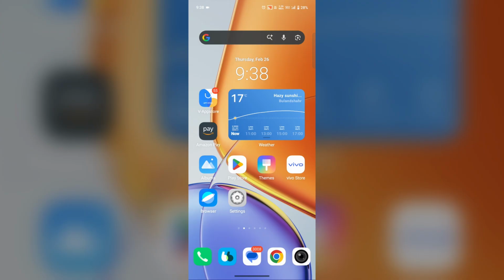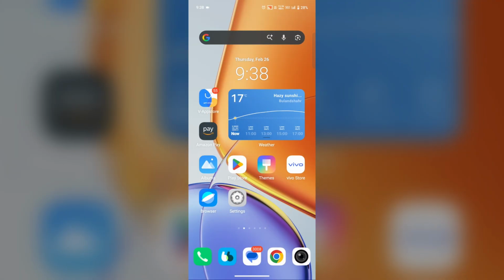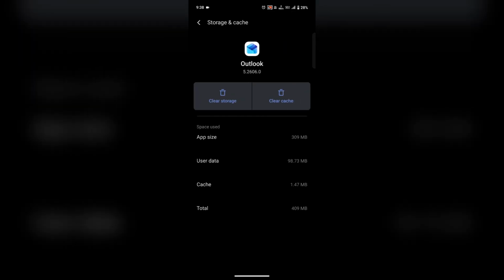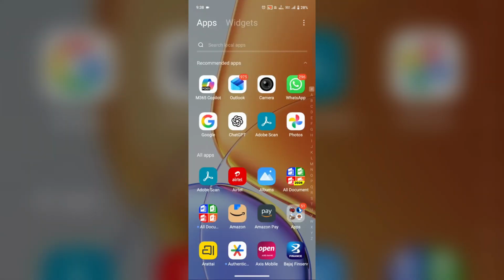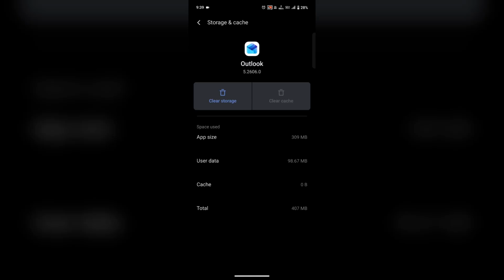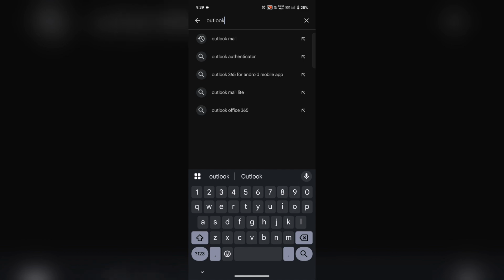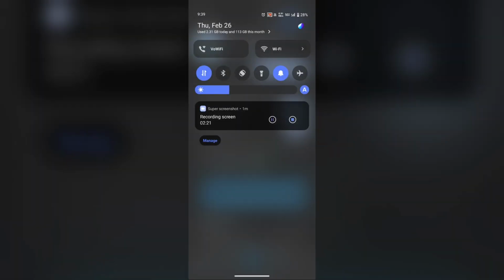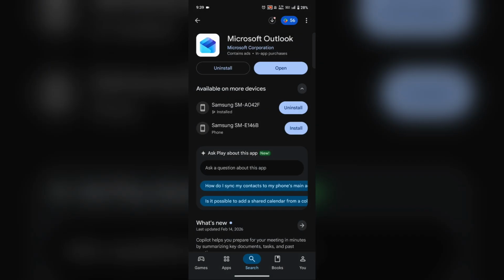How to Fix Outlook App “Error Loading Message” on Android – Email Not Opening Solution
Struggling with the "Error Loading Message" issue on your Outlook app for Android? Discover effective solutions to get your email working smoothly again.